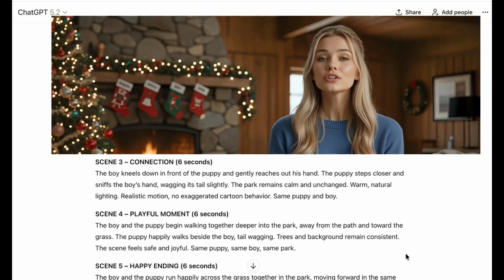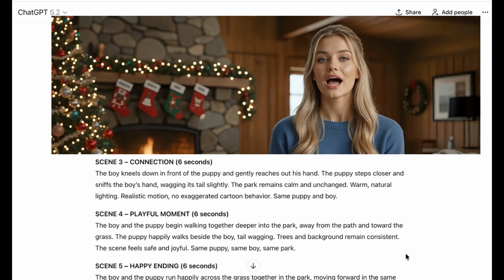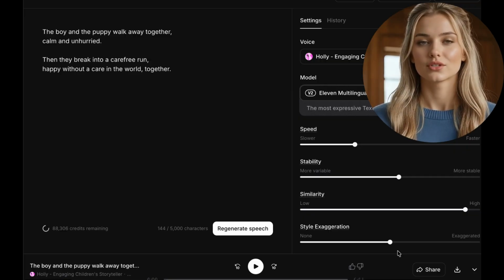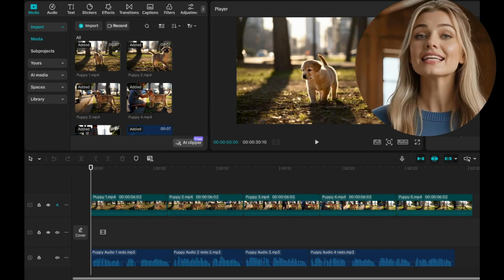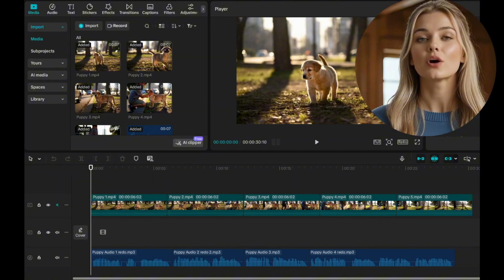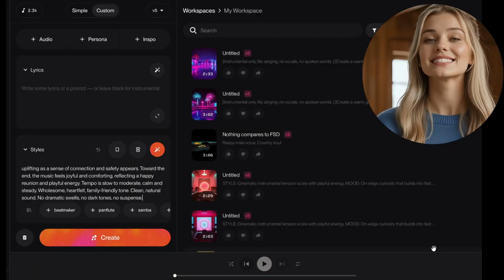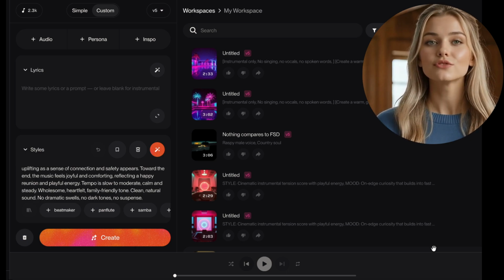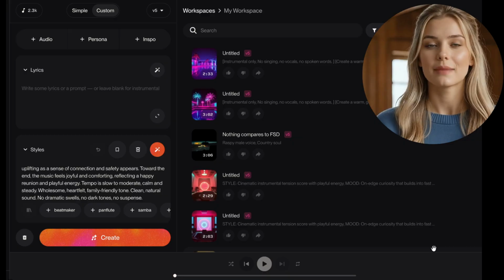Your Videos Feel Flat Because of Audio — Here’s How to Fix It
In this video, Kayla breaks down her personal method for adding sound to videos — including the tools she likes best, the ones she doesn’t love as much, and why audio is the fastest way to level up your content.

She walks you step by step through how she adds:
• Voice
• Music
• Sound effects

using a simple animated video as an example.

You’ll see how the right audio choices can turn a flat video into something that actually feels finished, without overcomplicating things or relying on expensive tools.

If you’re creating animated videos, AI content, or any type of video and struggling with sound, this walkthrough will help you build a clean, repeatable audio workflow.

👇 Drop a comment and let Kayla know what you want her to cover next.